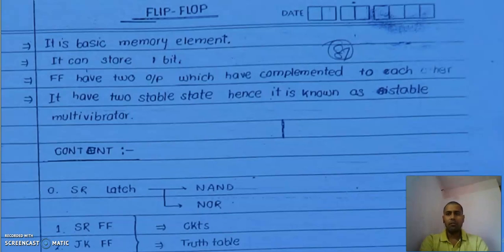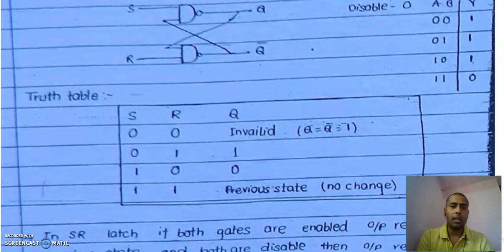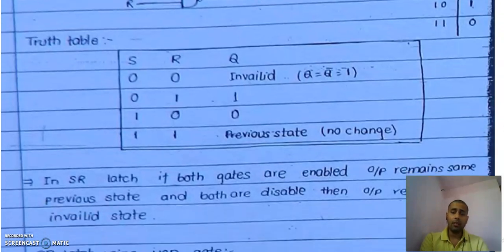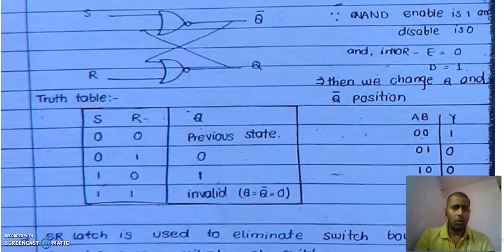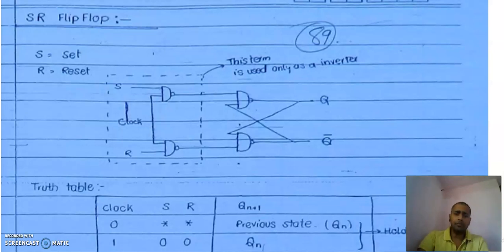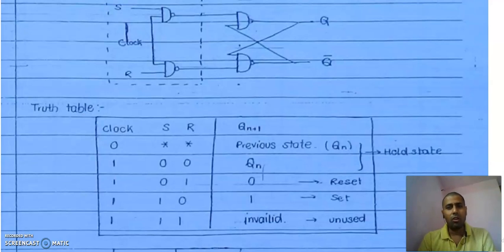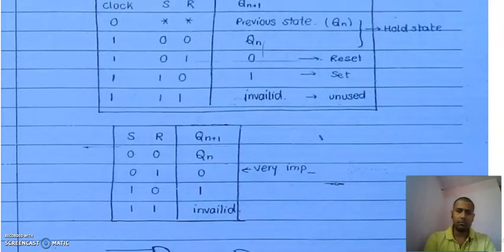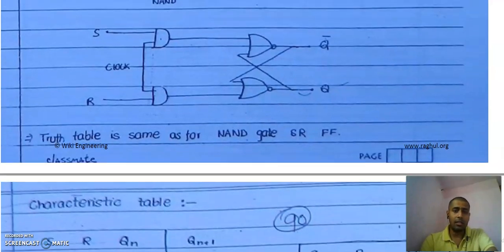SR Latch and Flip-Flop